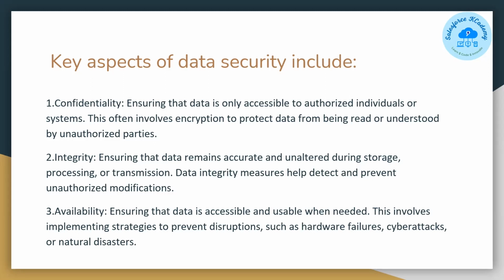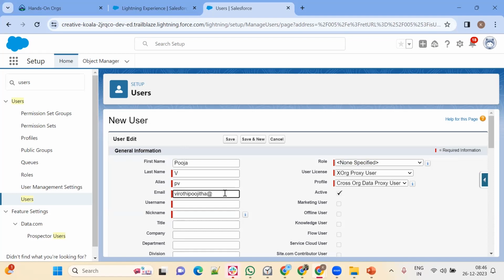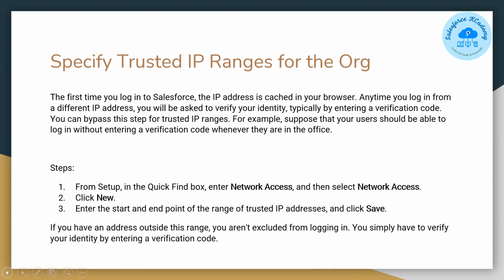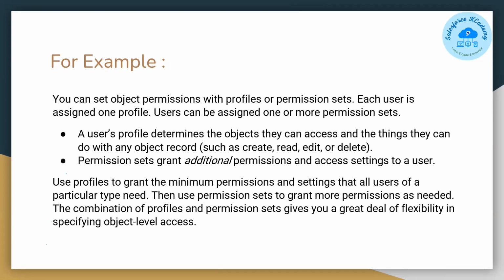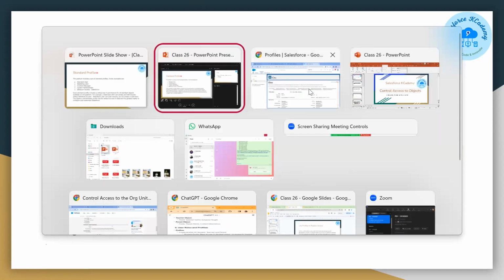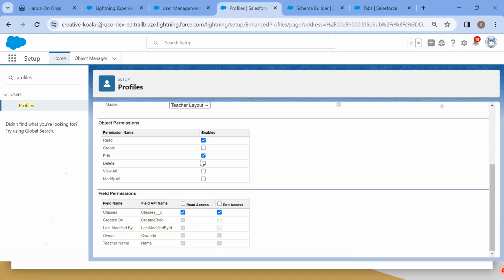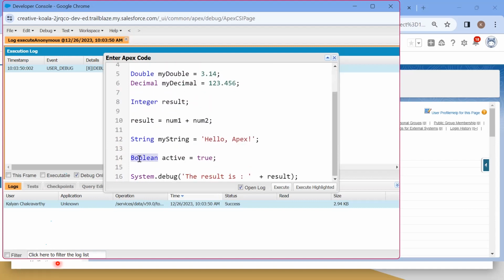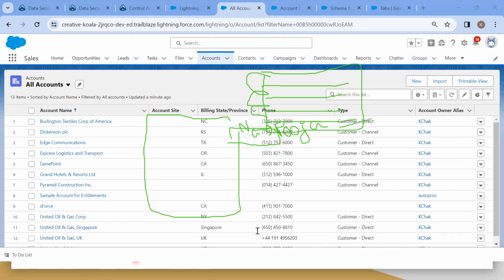Salesforce KCademy: Mastering Data Security in Salesforce - Class 25 & 26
Welcome to Salesforce KCademy! In this video, we dive deep into the crucial topic of Data Security on the Salesforce platform. Data security is the bedrock of protecting sensitive information, and it's essential for businesses and organizations to implement robust measures to safeguard their data.

🔍 Key Aspects of Data Security:

Confidentiality: Learn how to encrypt data to ensure it's accessible only to authorized individuals.
Integrity: Discover measures to maintain the accuracy and unaltered state of data.
Availability: Implement strategies to ensure data remains accessible and usable when needed.
Authentication and Authorization: Explore methods to verify user identity and grant appropriate access levels.
Auditing and Monitoring: Understand the importance of keeping track of data access and changes.
Data Backups: Learn the significance of regular backups to recover information in unforeseen events.
Security Policies and Training: Establish clear policies and provide training to ensure compliance with best practices.
Endpoint Security: Discover ways to protect individual devices from security threats.
🛡️ Levels of Data Access in Salesforce:

Control Access to the Org: Explore tools in Salesforce to manage users effectively.
Control Access to Objects: Understand how to set permissions on different types of objects.
Control Access to Fields and Records: Learn how to control access at a granular level.
Create a Role Hierarchy: Establish a hierarchy for effective user management.
Define Sharing Rules: Implement rules to control data sharing within your Salesforce organization.
🚀 Control Access to the Organization:

Manage Users: Dive into Salesforce's user management tools to control access effectively.
Create a User: Step-by-step guide on adding new users to your Salesforce organization.
Deactivate a User: Learn how to deactivate or freeze a user account when needed.
Set Password Policy: Explore setting password and login policies for enhanced security.
Specify Trusted IP Ranges: Understand how to bypass verification for trusted IP ranges.
🔒 Restrict Login Access:

By IP Address: Control where users can log in from by setting IP address restrictions.
By Time: Specify the hours when users can log in, adding an extra layer of access control.
🎯 Manage Object Permissions:

Use Profiles to Restrict Access: Learn how to use profiles to control data and feature access.
Standard Profiles: Explore standard profiles available on the Salesforce platform.
Managing Profiles: Get insights into managing and customizing user profiles.
Create a Profile: Step-by-step guide on creating a new profile.
Assign a Profile: Learn how to assign profiles to specific users.
🛡️ Permission Sets:

Create a Permission Set: Understand how to grant additional permissions to specific users without modifying profiles.
Manage Assignments: Learn how to assign permission sets to users efficiently.
🚀 Enhance your Salesforce Data Security knowledge with KCademy! 📚🔐